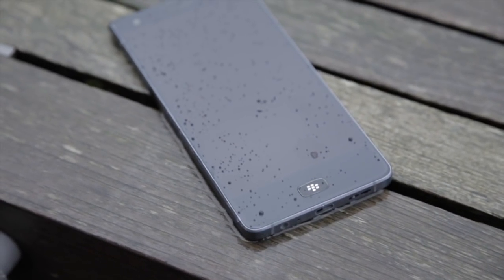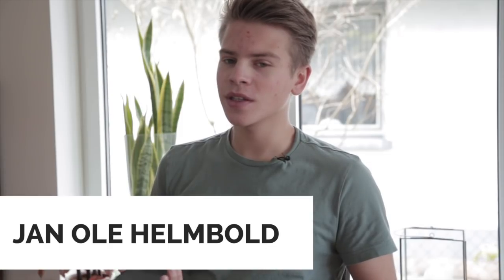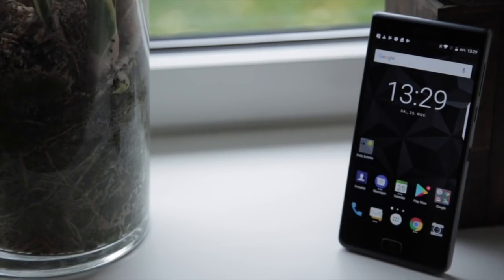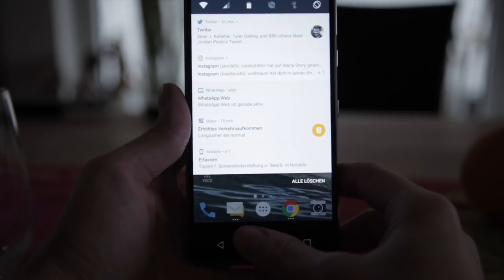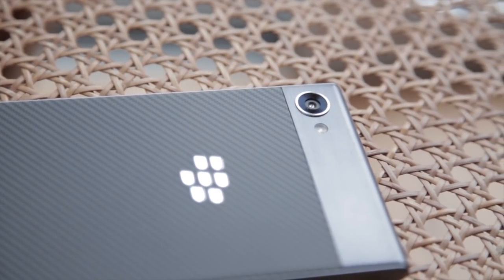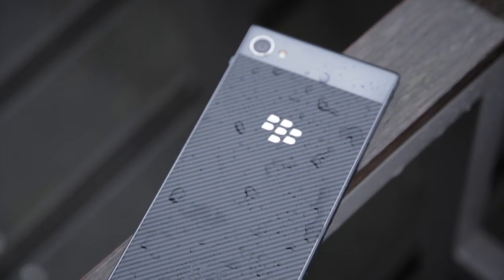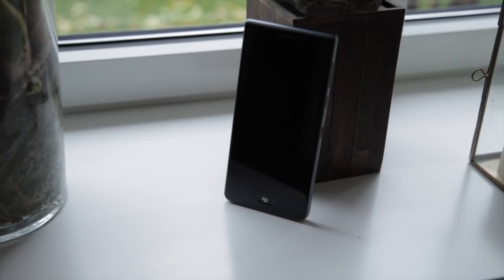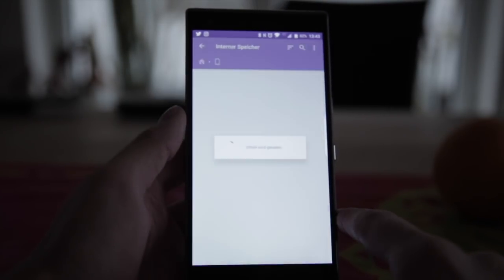BlackBerry Motion Hands On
Hey everyone! This is my BlackBerry Motion hands on! I hope you enjoy it :)

BBM Channel: C003B5DDF

——music——
L'Indéncis - Soundscapes

Click like if you liked this video and let me know what you thought about it in the comment section.